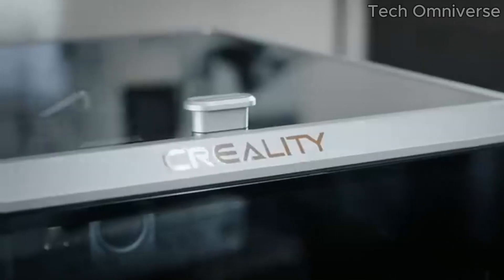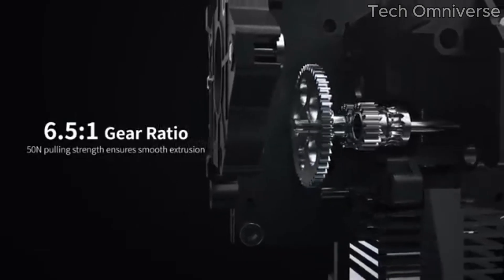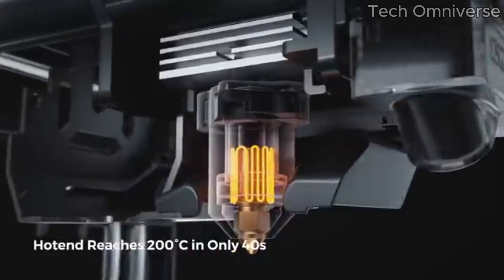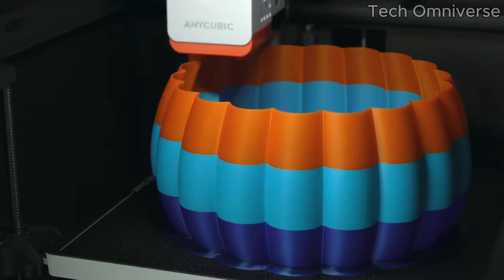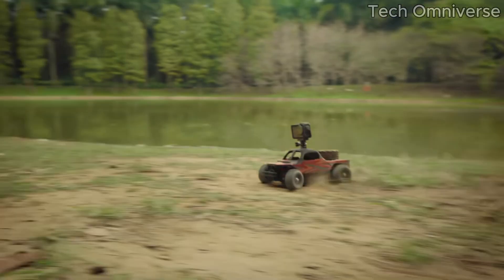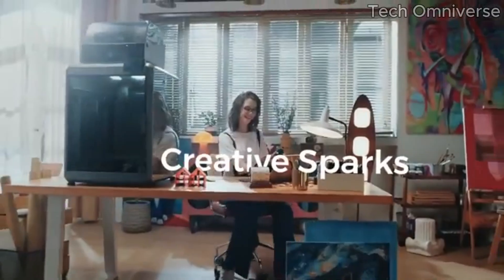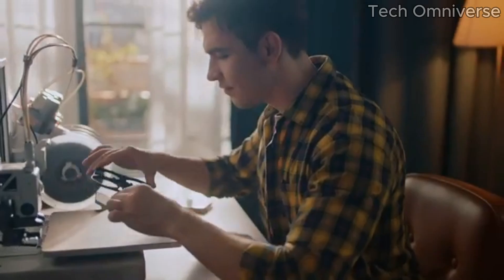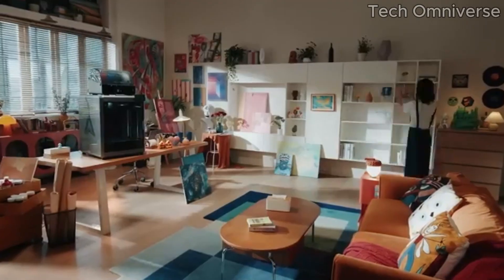🖨️ Top BEST 3D Printers for [2025] BEST 3D Printers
►5.Sovol T500
►4.Creality K1 Ma
►3.ANYCUBIC KOBRA S1 Combo
►2.Creality K2 Plus Combo
►1.Bambu Lab A1 Mini Combo